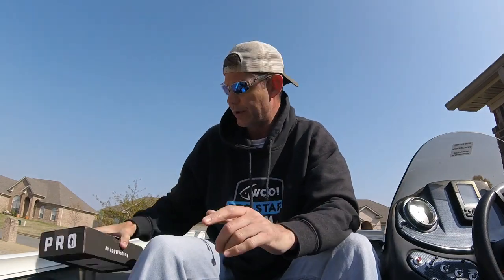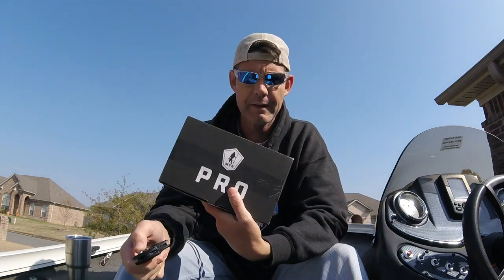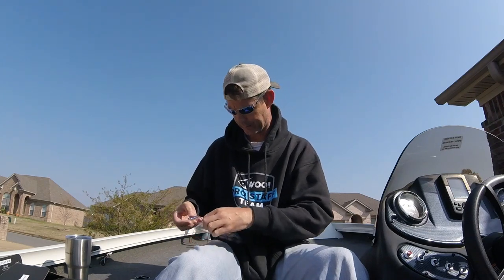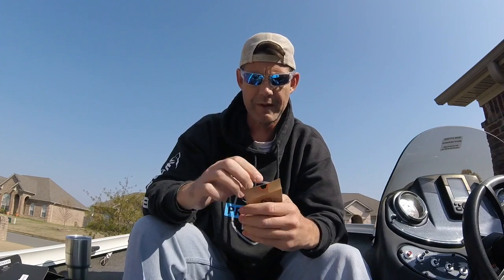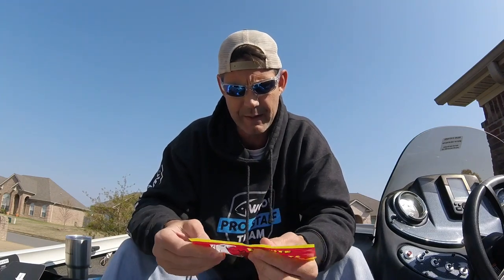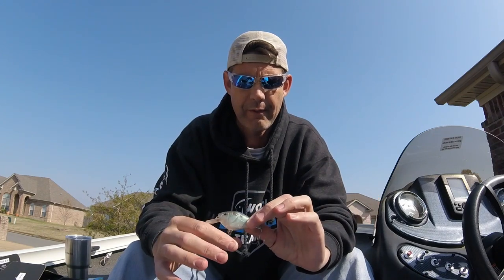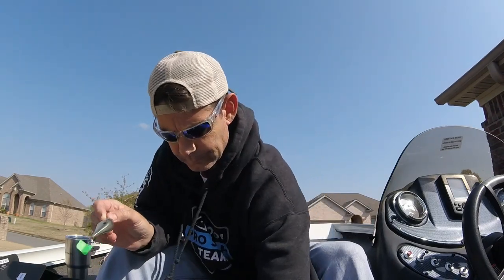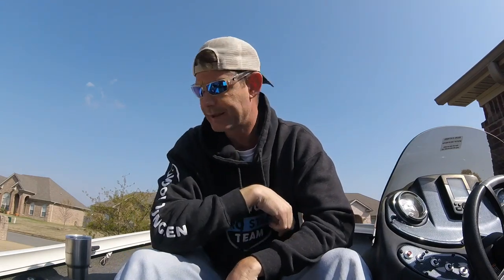SWEET SPRING BOX, April 2018 Mystery Tackle Box Pro Bass Box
This is the April 2018 Mystery Tackle Box "Pro" s box. It contained a Crankbait, Spinnerbait, Soft Plastic Swimbait,Topwater, a soft plastic grub and a soft plastic dropshot bait. It should be an easy box to complete a MTB Slam.